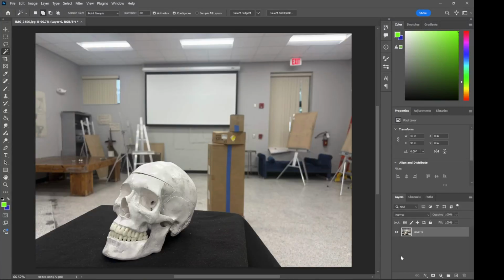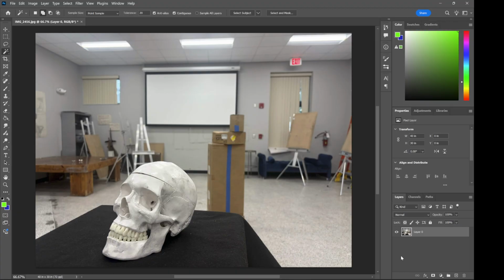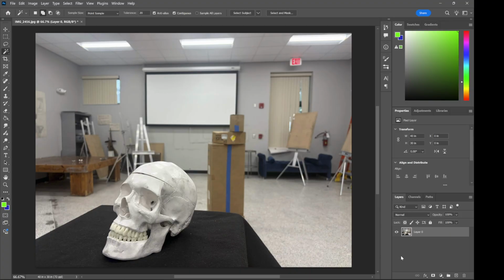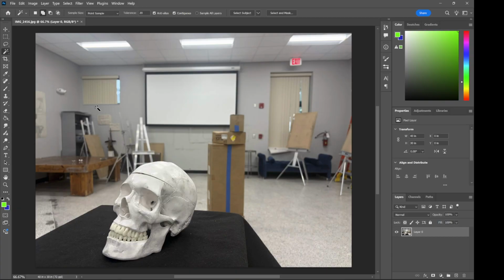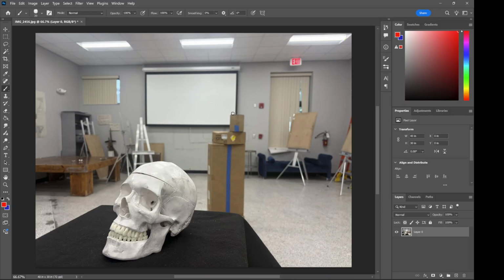Evidence of space drawing